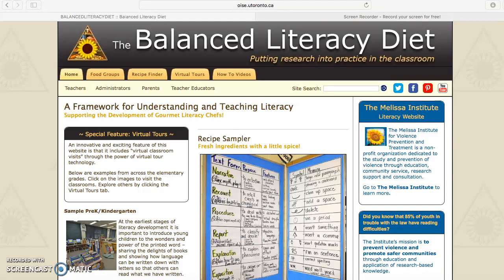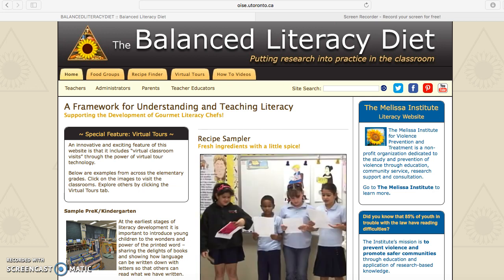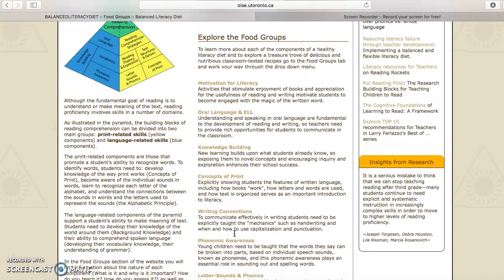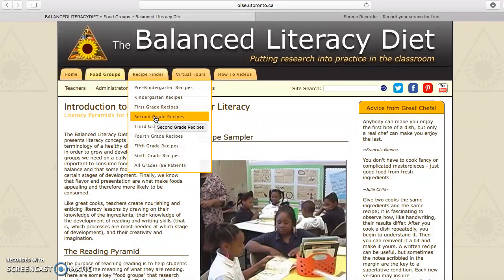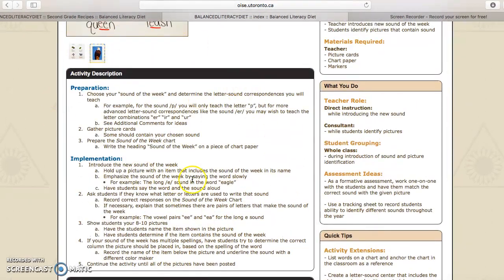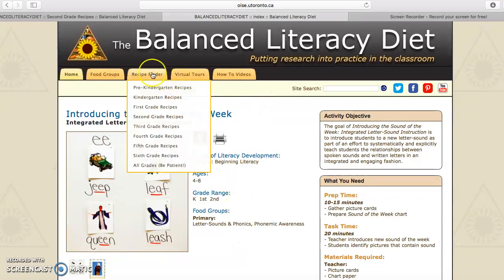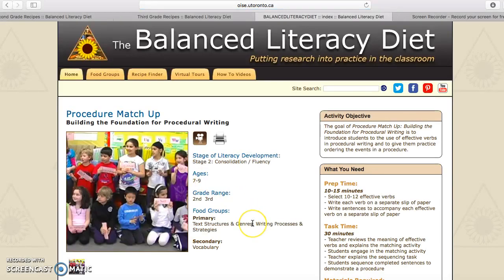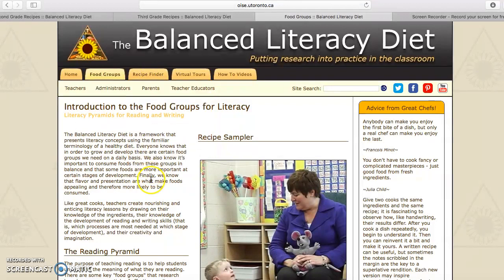The Balanced Literacy Diet